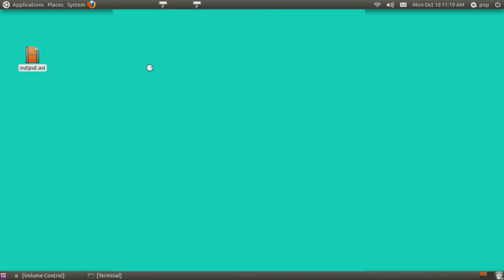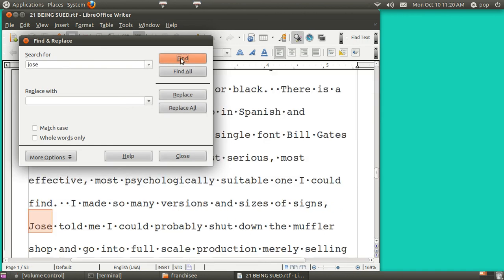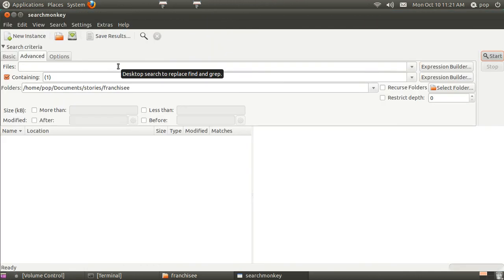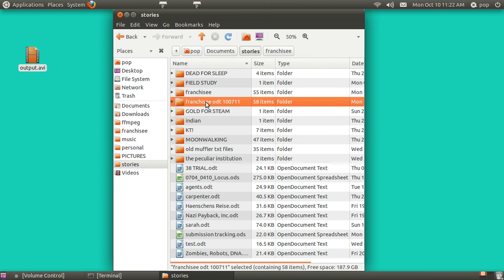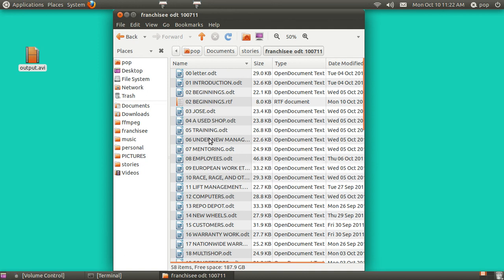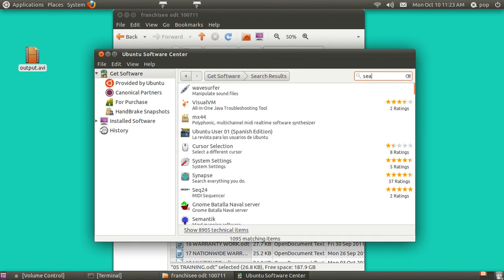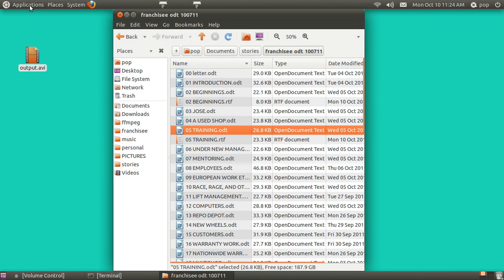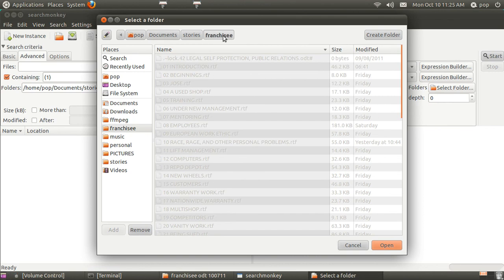Ubuntu Basics (SEARCHMONKEY TUTORIAL)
search for a word or phrase within any folder using Searchmonkey.  You don't have to open the word processor files one at a time or search through them individually when you use this program.  How to convert .DOC or .ODT to .RTF with OpenOffice (LibreOffice)